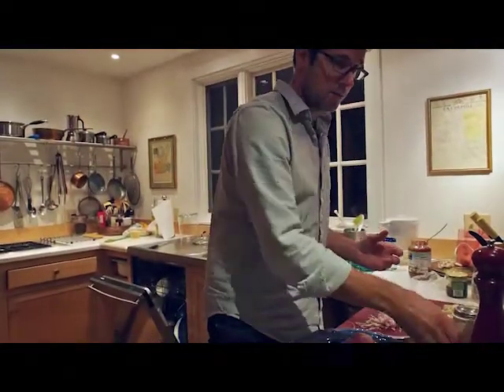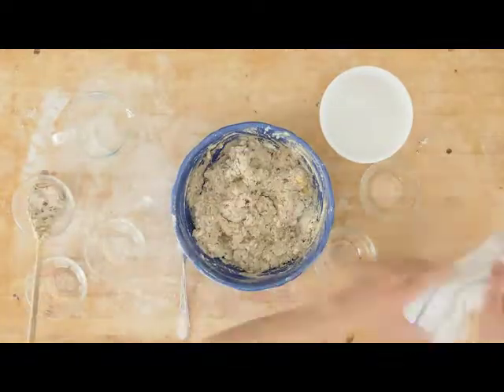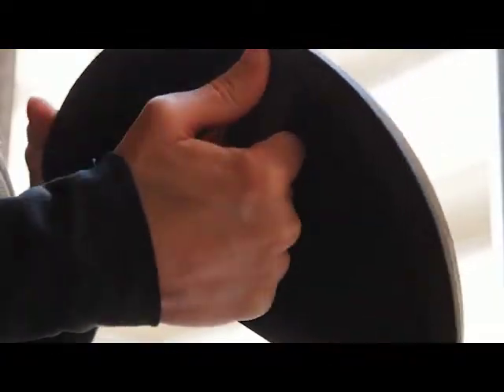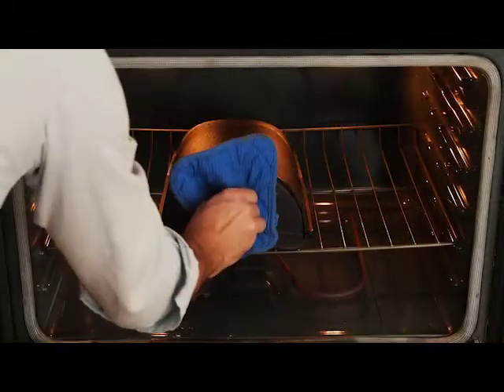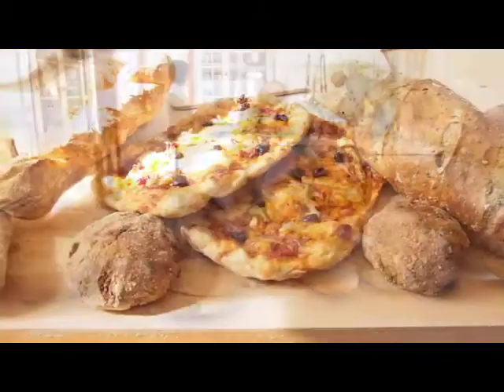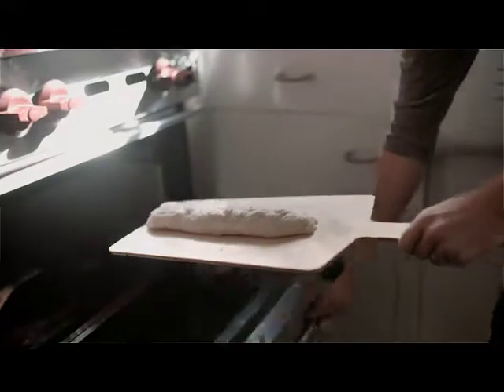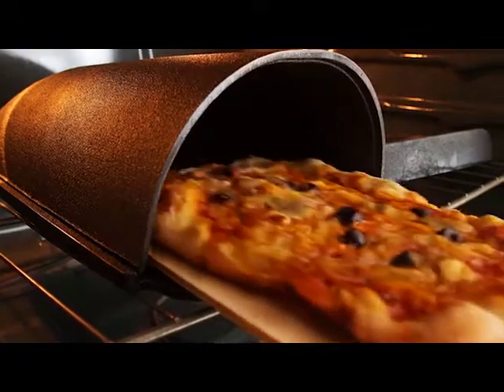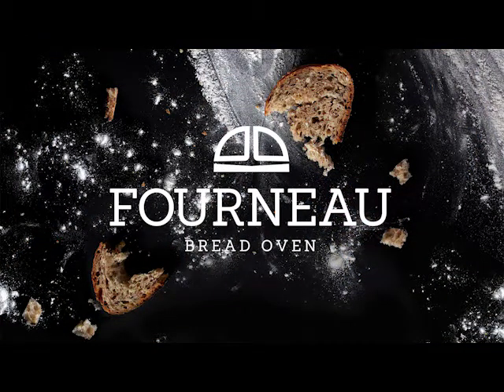The Fourneau Bread Oven on Kickstarter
The Fourneau Bread Oven was designed by Strand Design to help everybody make the most delicious and most beautiful loaf of bread at home.

Patent Pending. Fourneau and The Fourneau Bread Oven are trademarks of Strand Design, LLC